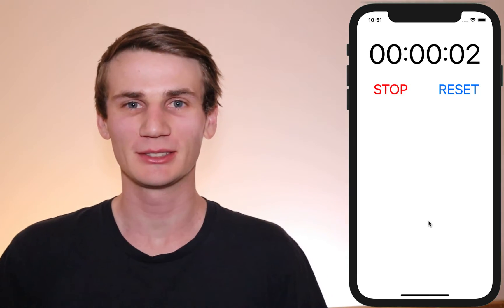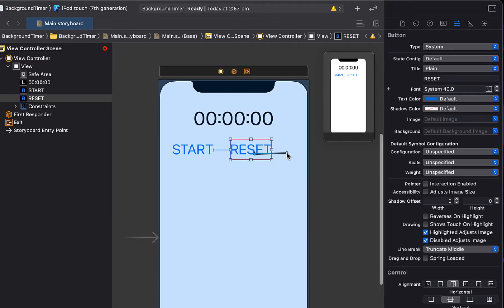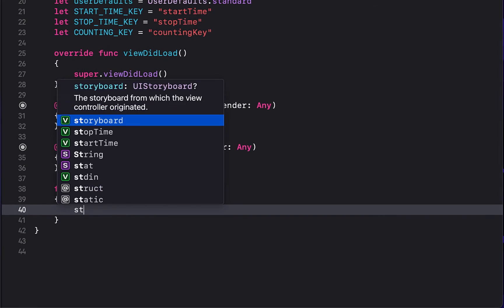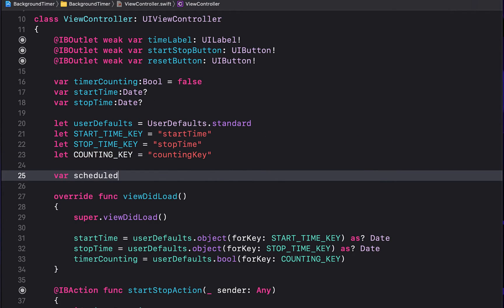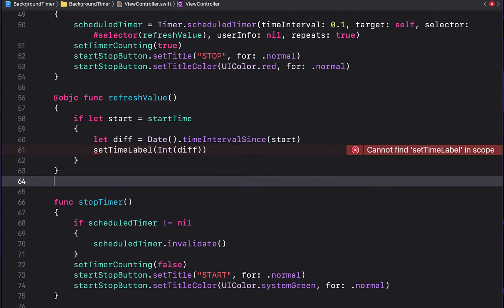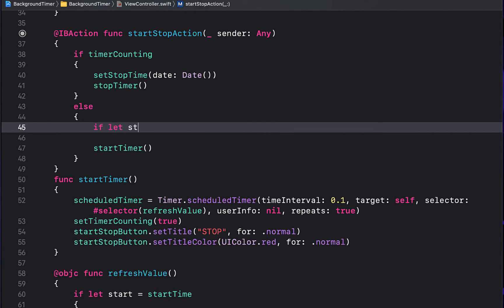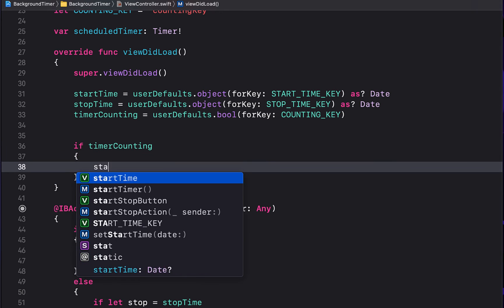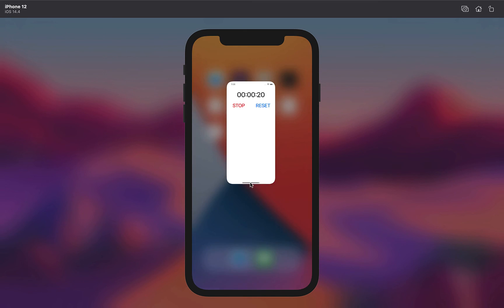Background Timer Swift Xcode Tutorial - Stop Watch App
How to build a start stop timer that continues counting every second even when the app is closed or put into the background using Swift & Xcode.

A great beginner programming project, we are building a stop watch that starts from zero and counts up. You can pause the timer or reset the timer and best of all the time is remembered when the app is closed and reopened.

We are going to use user defaults in order to store the start and stop times. Using these dates we can calculate the time based on the difference in milliseconds between the current time and the saved times.

⏱️TIMESTAMPS
00:00 - Background Timer - Intro
00:34 - Layout - Storyboard
01:30 - Outlets - Assistant Editor
01:56 - UserDefaults
03:32 - Start Stop Timer
07:24 - Reset Timer
07:40 - Update viewDidLoad
08:36 - Testing Project